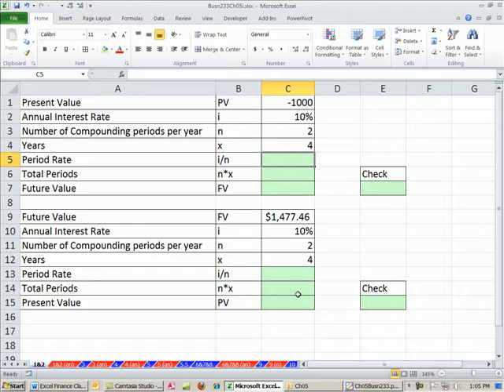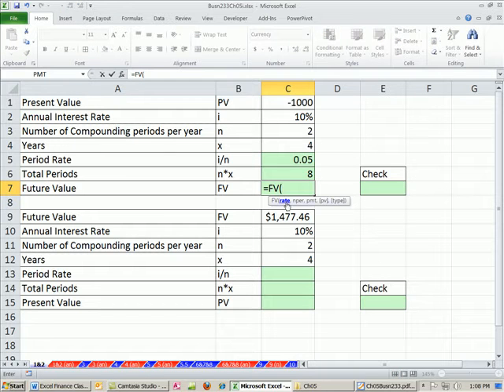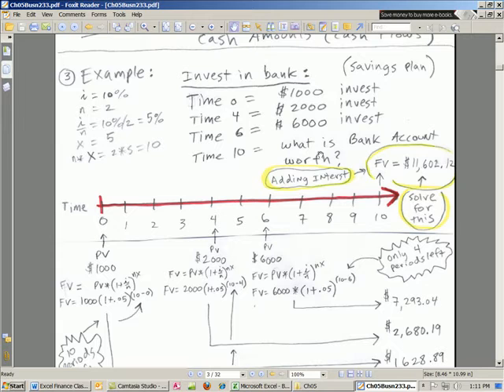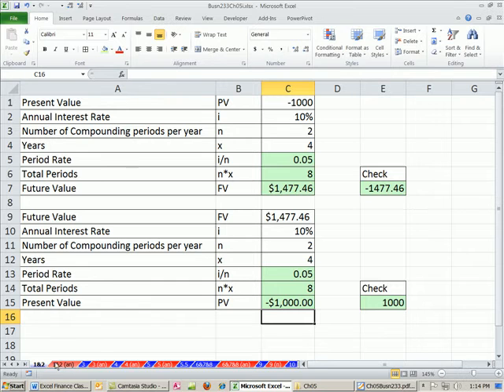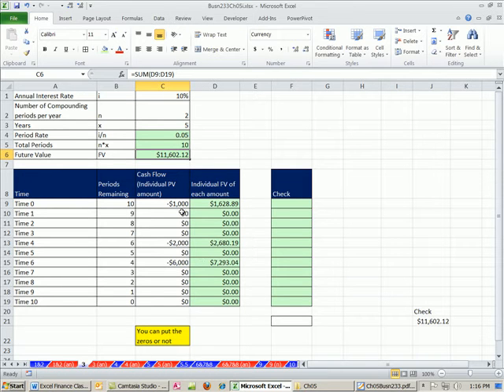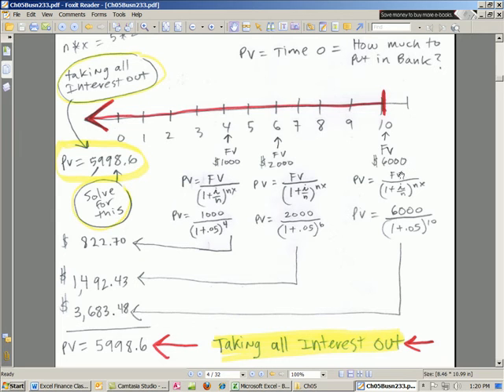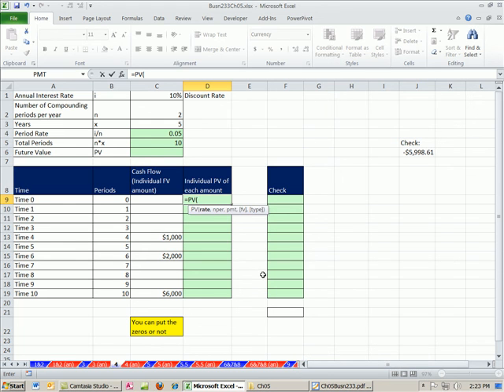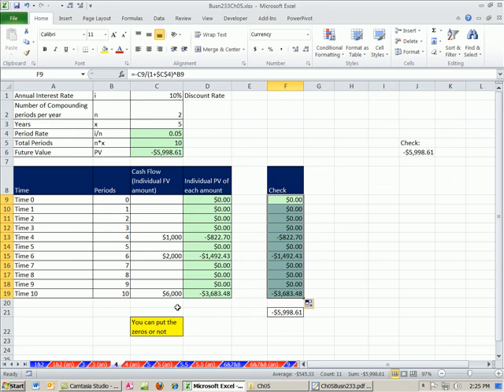ACCTG 455: Excel Finance Class 26: Multiple Cash Flow Valuation, Future Value & Present Value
Highline College ACCTG 455 chapter 5: Multiple Cash Flow Valuation: Future Value, Present Value, PMT and other calculations taught by Mike Girvin.

Learn how to calculate Future Value and Present Value for Multiple Cash Flows using the FV and PV function, where cash flows are unequal in amount.